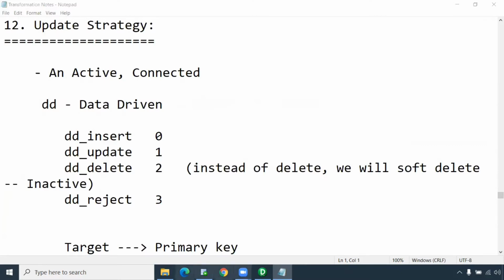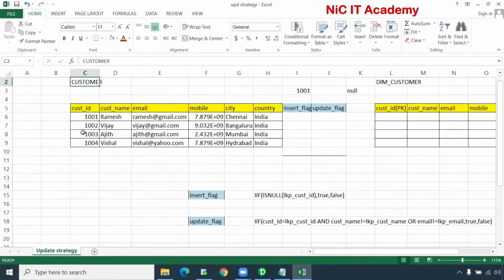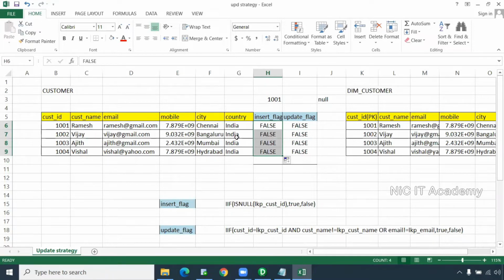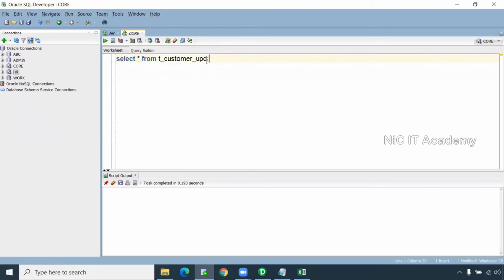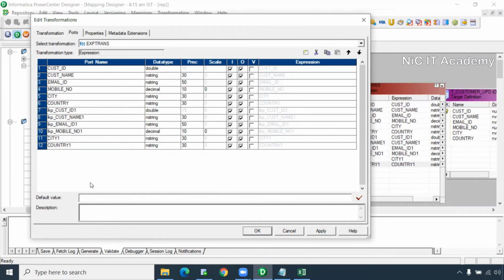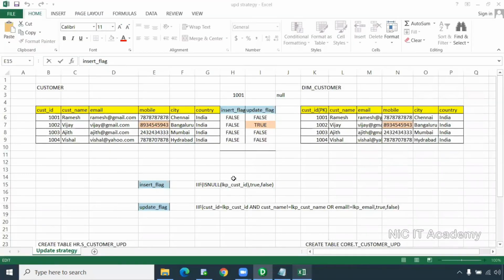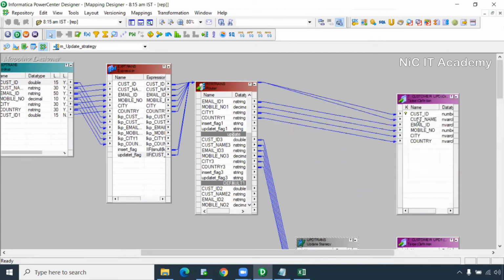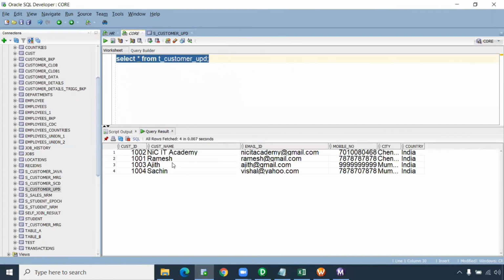Informatica Tutorial | Update Strategy transformation | Slowly Changing Dimension (SCD) Type 1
slowly changing dimensions type 1 in informatica, informatica, slowly changing dimension in informatica what is slowly changing dimension in informatica, learn informatica powercenter, update strategy transformation in informatica, informatica classes, informatica etl training, informatica online course, informatica video training, informatica online tutorial, informatica tutorial videos, type 3 slowly changing dimension, informatica developer training, transformations

informatica tamil,
informatica tutorial in tamil,
informatica tutorial for beginners in tamil,
informatica interview tips in tamil,
informatica interview preparation in tamil,
informatica transformations with examples,
informatica transformations interview questions and answers,
informatica interview questions in tamil,
Informatica interview in tamil,
informatica performance tuning interview questions
informatica online training in tamil,
informatica online tutorial,
informatica online tutorial for beginners,
informatica online tutorial tamil
informatica training youtube in tamil,
informatica training online free in tamil,

Audio track credit:
Believe Music